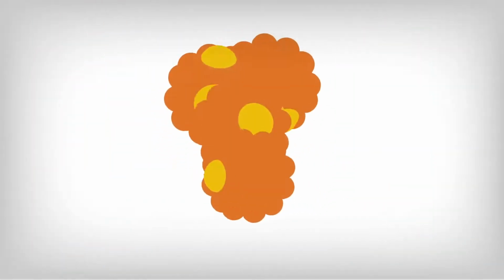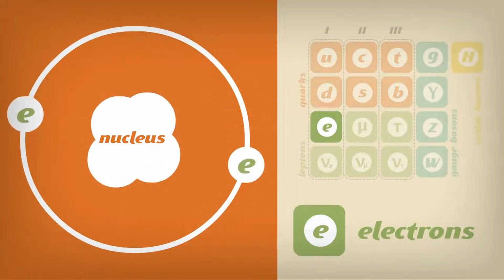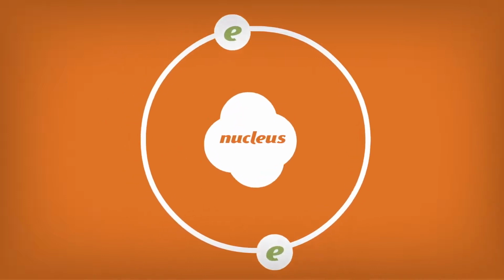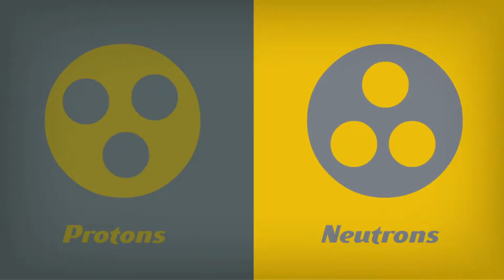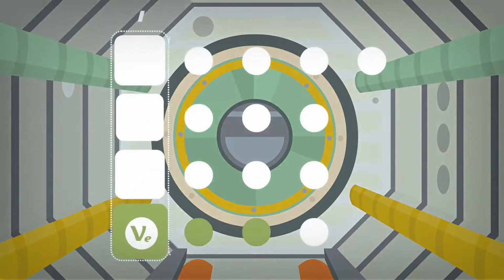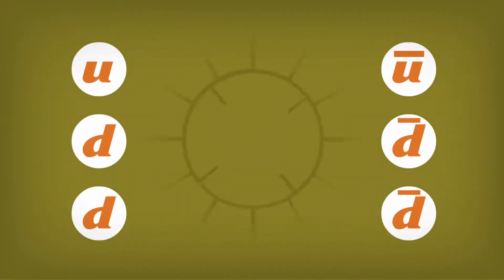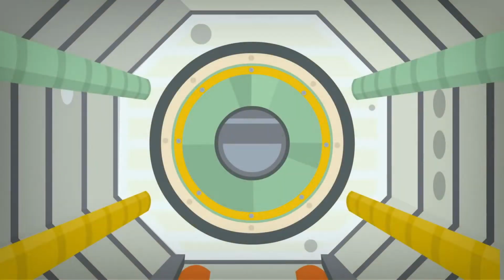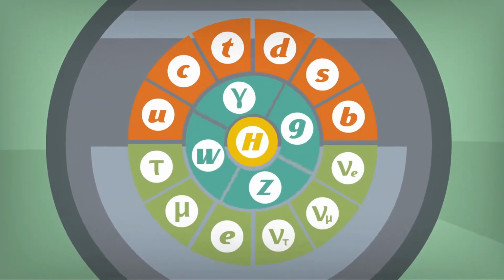Elementary Particle Of An Atom.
Sub-atomic Particles Of An Atom are Quarks , Leptons and Force Carrier.